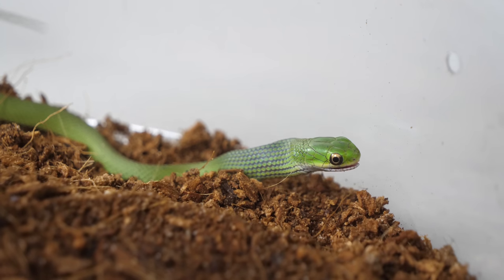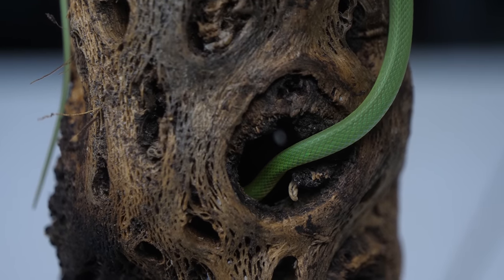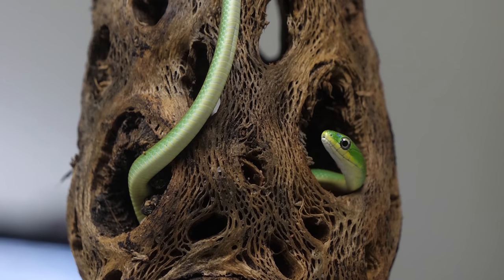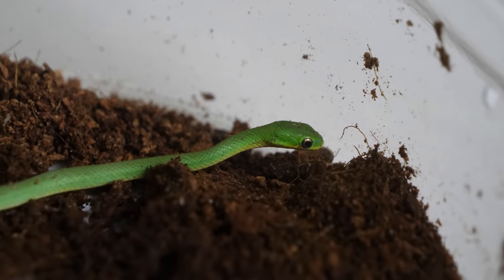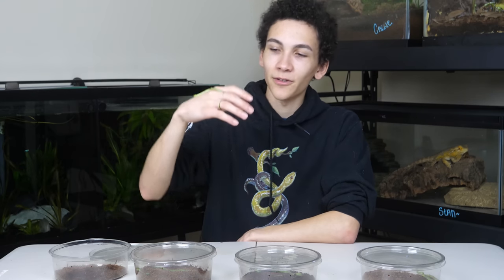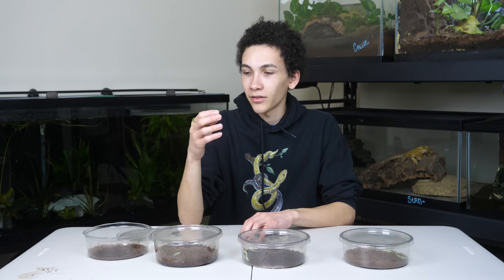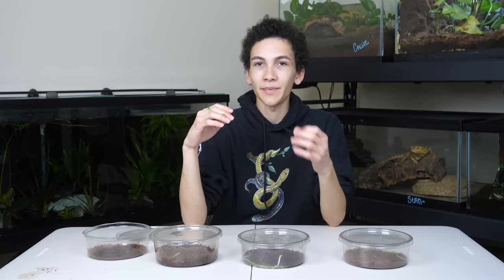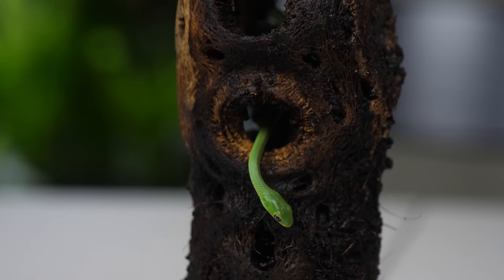Meet My Tiny Rough Green Snakes! Are They Good Pets?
Do rough green snakes make good pets? Today, I show you the 4 baby reptiles I have that stay surprisingly small, always eat insects and don't need much space! With all that said, they're not great for handling, harder to find, especially captive bred, and may not be for everyone. I give my opinions and experiences with rough green snakes in this video.